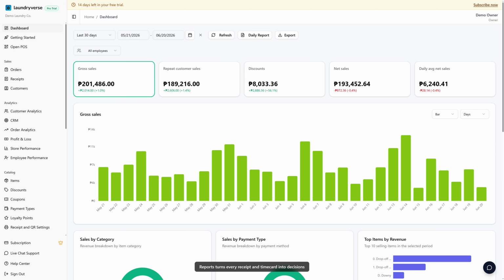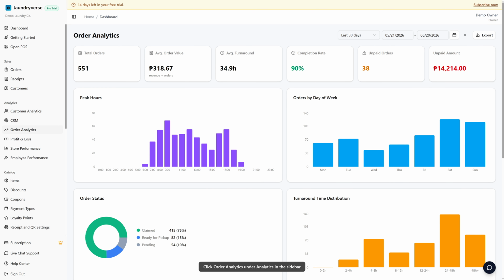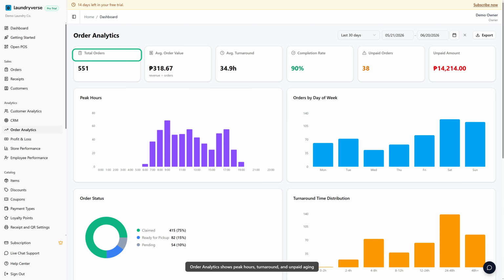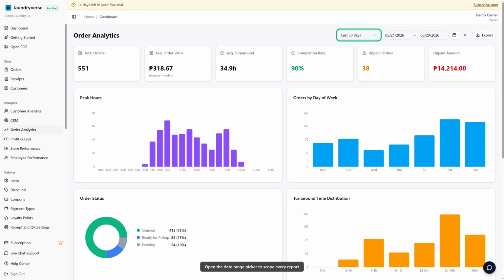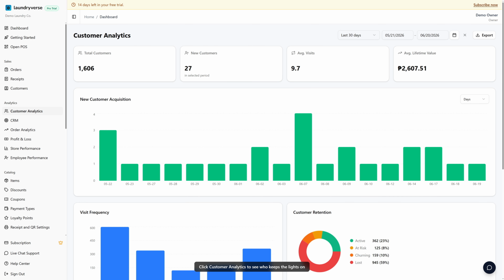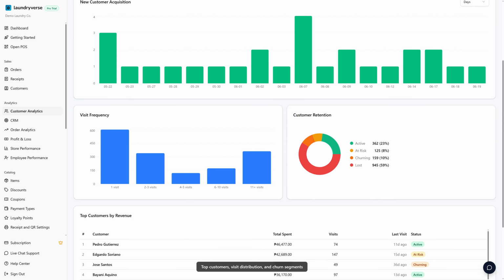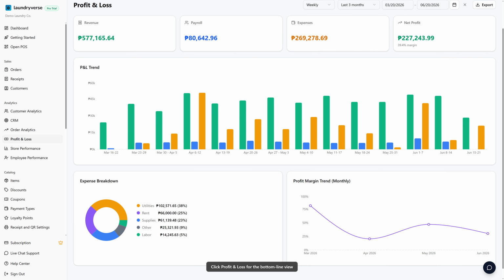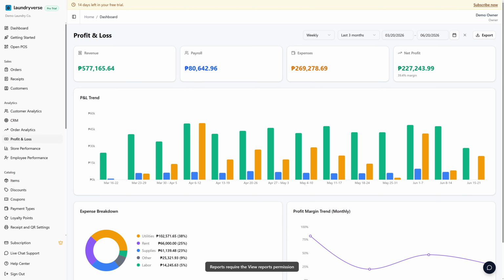LaundryVerse Dashboard: Reports and Analytics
Reports and Analytics — a quick LaundryVerse walkthrough.